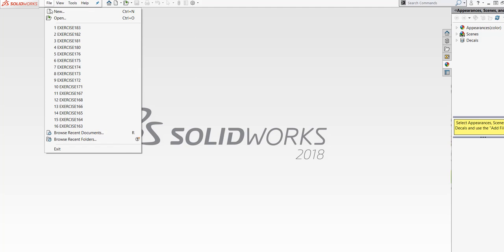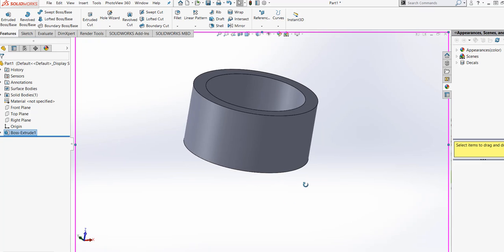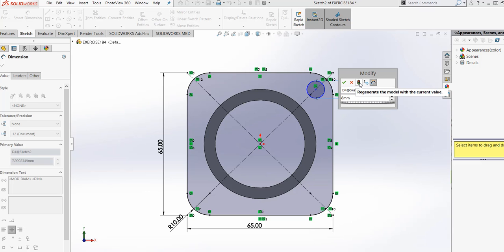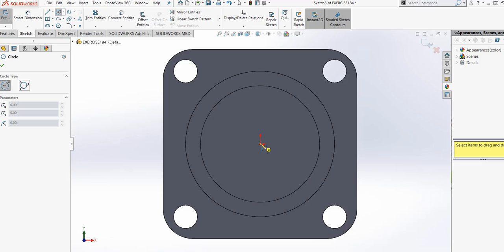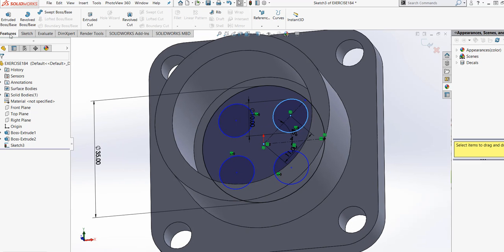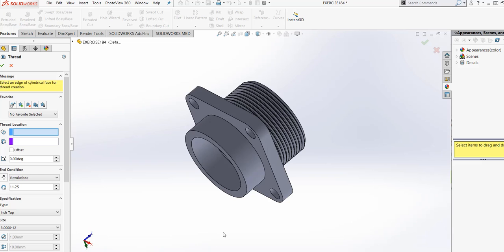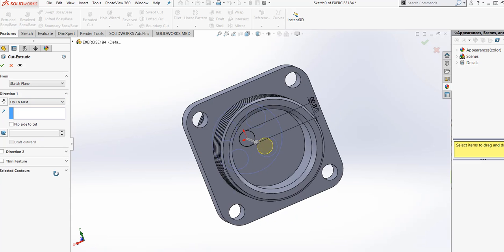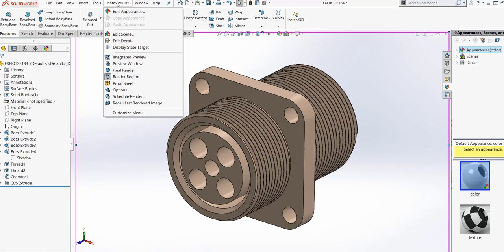SOLIDWORKS TUTORIAL - EXERCISE # 184 Electrical socket